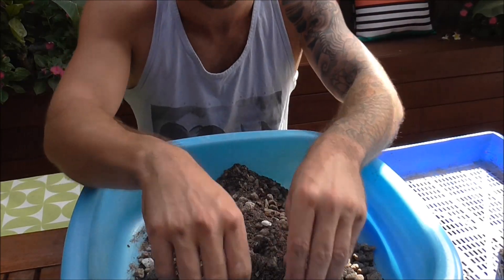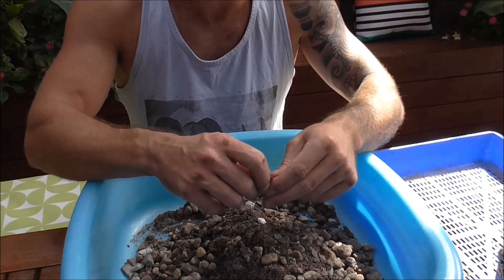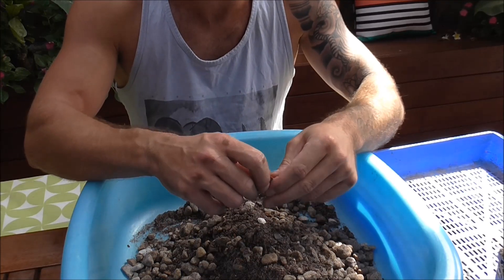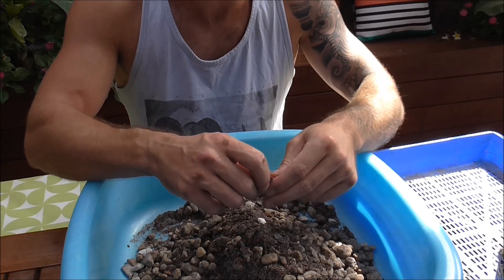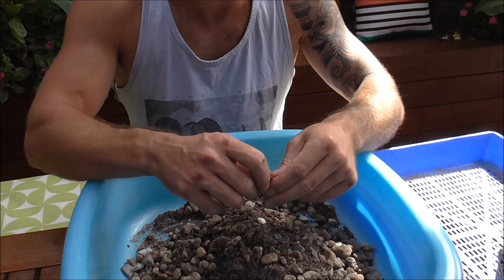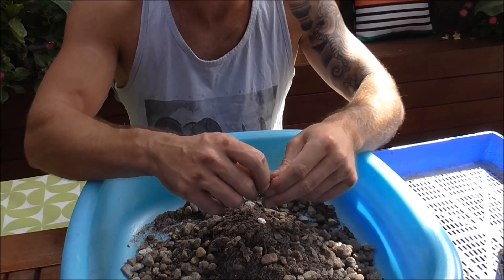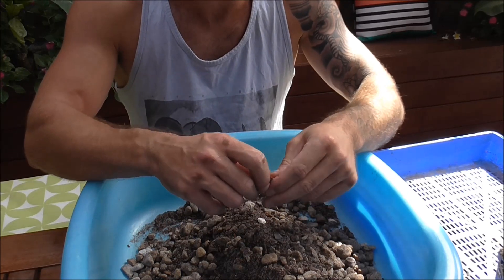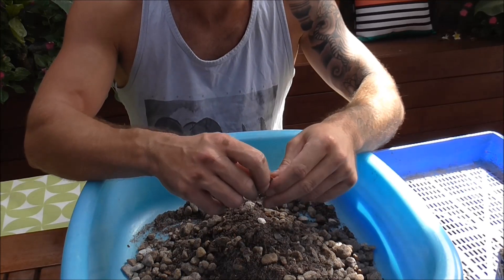How To Re-Pot Cactus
Hi Everyone,
I have had a few requests to do a cactus re-pot video and it's finally here!

The music featured in this video is by a producer called Nyte.
They were kind enough to let me use their music in my video.